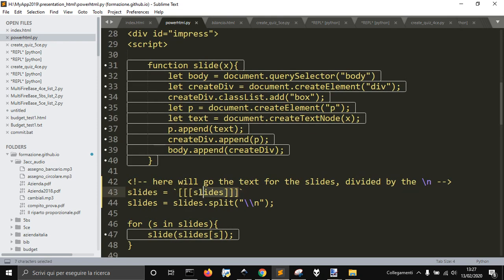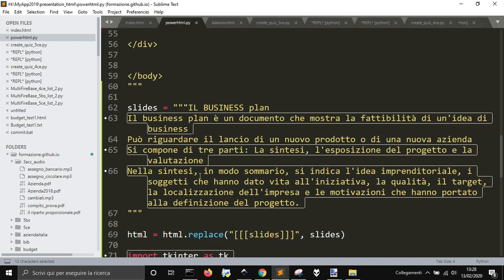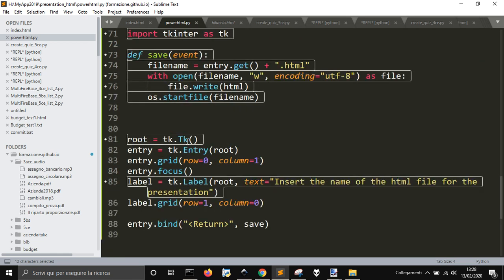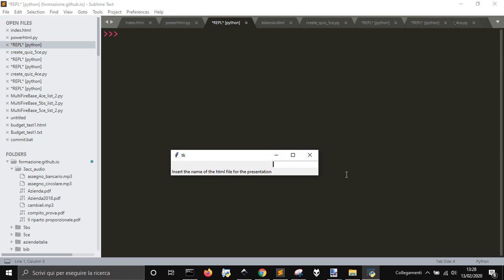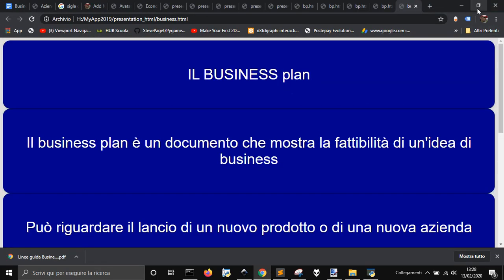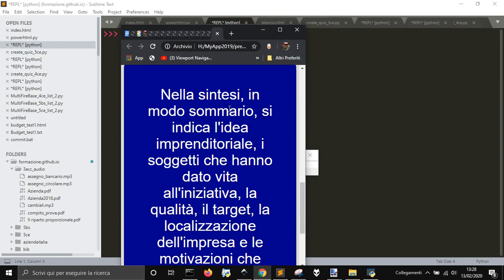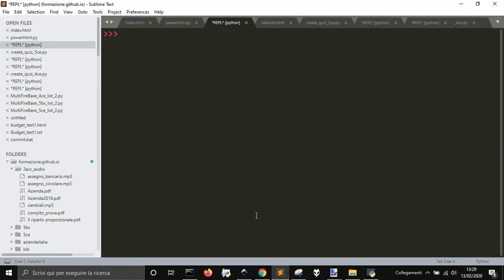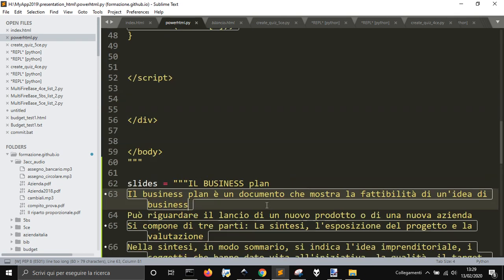Simple Presentation creator in html with Python